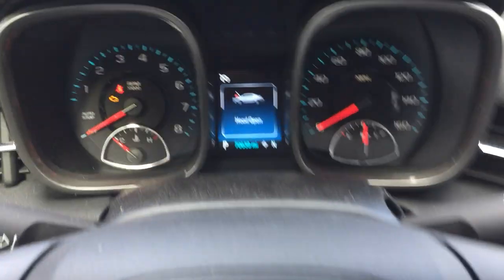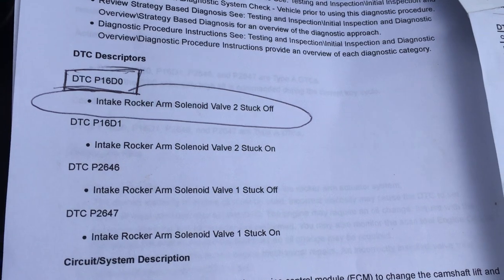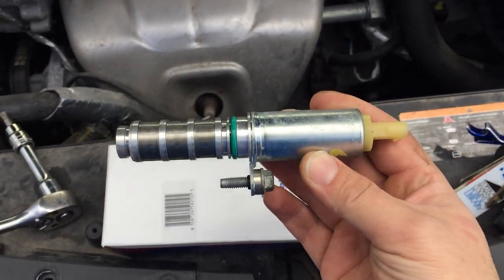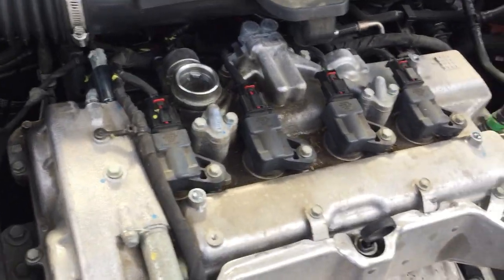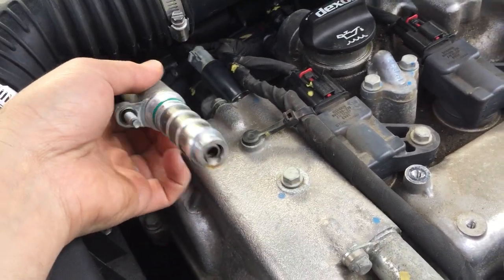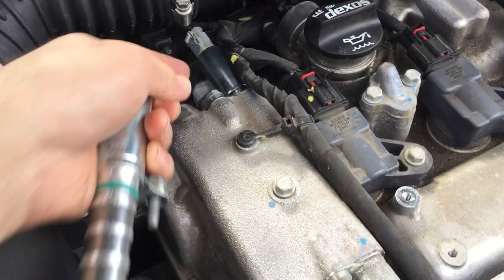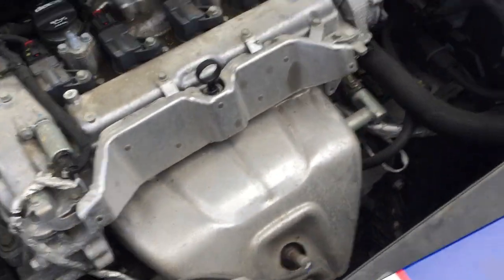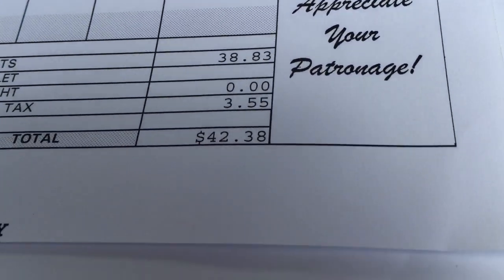How to 2014 Chevrolet Malibu 2.5 Intake Solenoid Valve Replacement (Same for 2013-2016)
This is the same fix for model years 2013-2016.  This Video shows how to locate and replace the Intake Solenoid Valve on a 2014 Chevrolet Malibu LS 2.5 liter 4-Cylinder Engine.  This warning is usually set off by Check Engine Light Code P16D0 or P16D1.  Good luck replacing it and fixing the problem.  Takes about 30-40 minutes to do.  Do not be fooled by pricey dealerships.  You can fix it for under $50 and do it yourself!